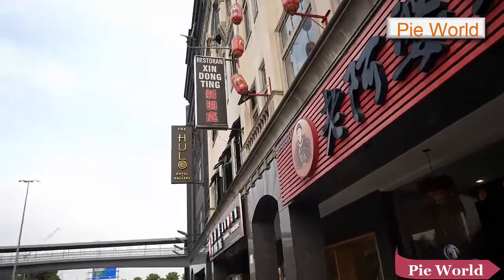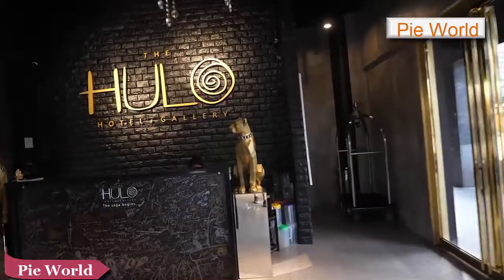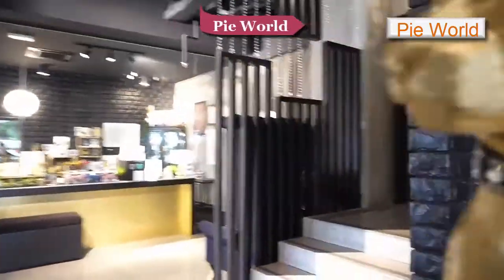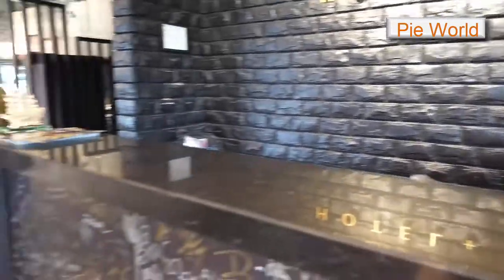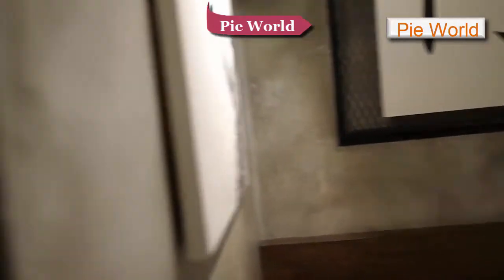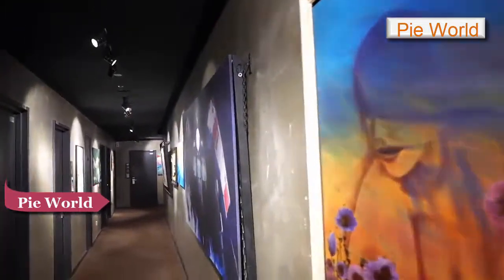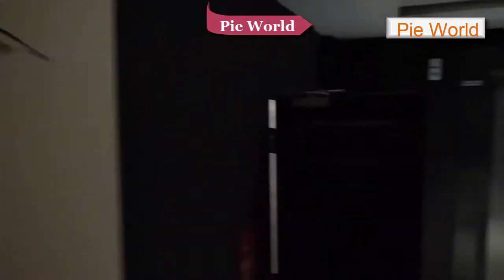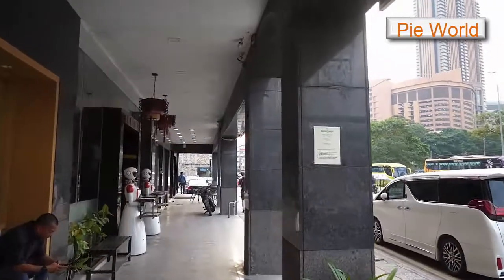Kuala Lumpur Art Hotel Bruce Lee Inspired Room $30 Per Night